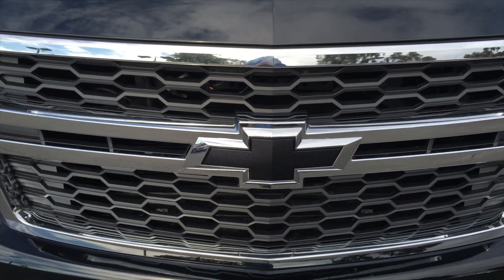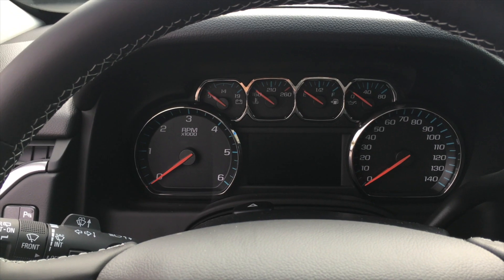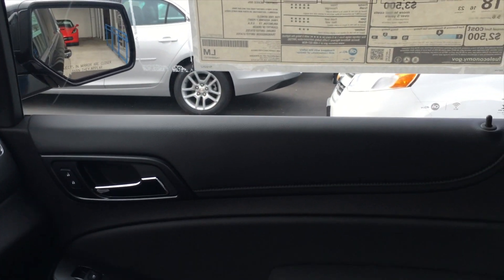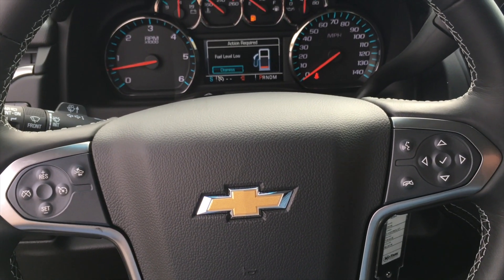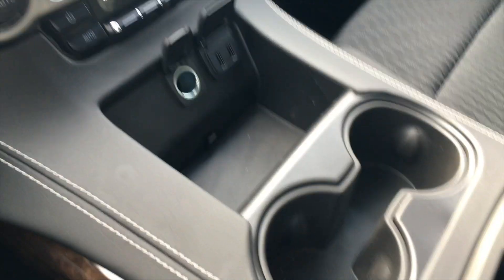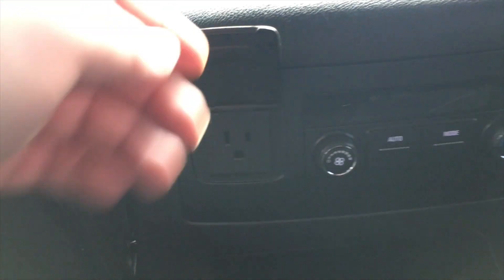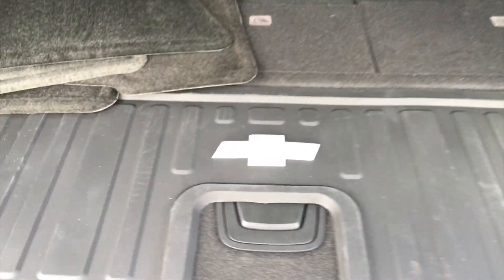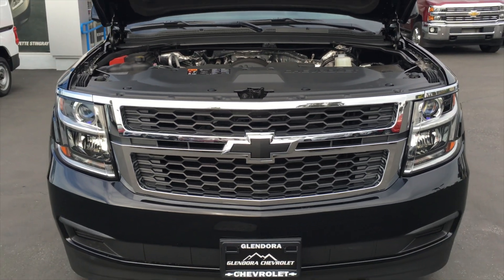Chevrolet Product Overview: 2016 Tahoe LS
Come take a look at the handsome 2016 Tahoe!